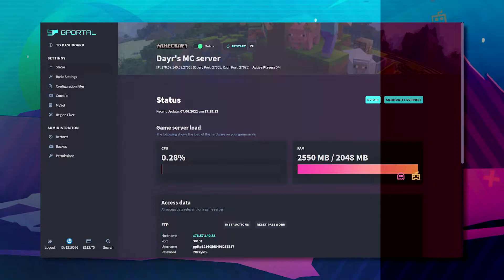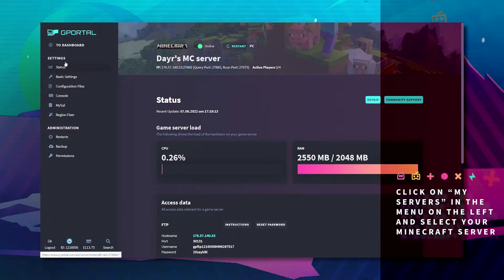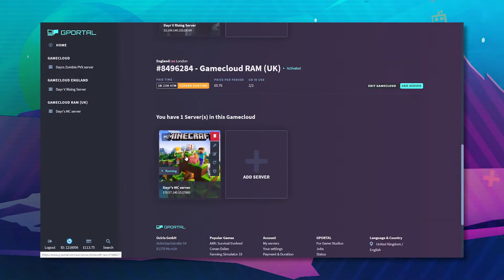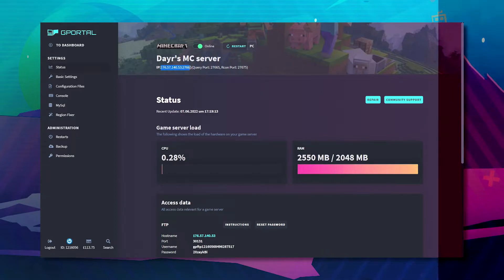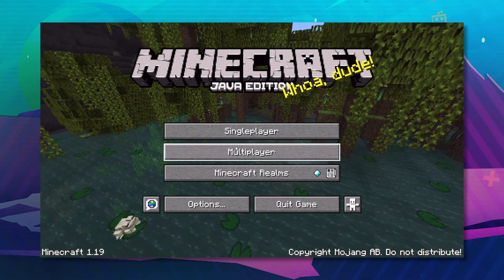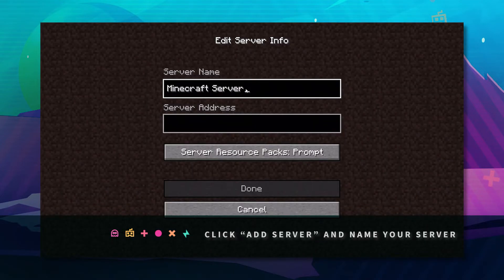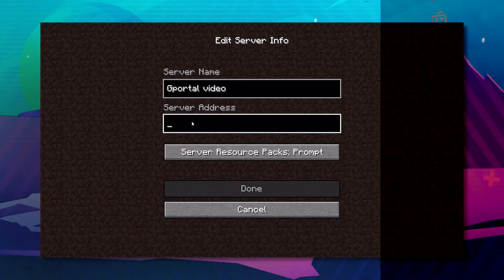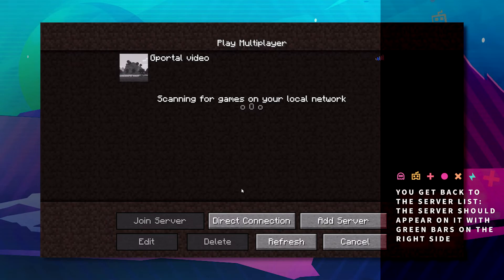GPORTAL Minecraft Server - How to join a server via the launcher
In this video we explain to you how you can join a GPORTAL Minecraft Server via the Minecraft Launcher.

2. Click on “My Servers” in the menu on the left
3. Select the chosen server
4. Copy the IP address
5. Start Minecraft
6. Click Multiplayer and click Add Server
7. Name your server and paste (CTRL+V) to enter the IP address
6. Click “Done”
7. You get back to the server list: The server should appear on it with green bars on the right side
8. Click on the server to select it and click “Join Server” to join

You can now join you GPORTAL Minecraft Server.
Hint: it is always wise to secure your server by creating a whitelist. You can create a whitelist in the basic settings of your Minecraft server in the GPORTAL web interface.
Have fun!